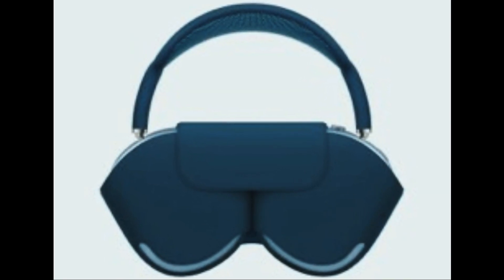AirPods MAX OUT NOW! ALL YOU NEED TO KNOW!!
🔴RENDER CREDIT:- @apple_Tommorrow